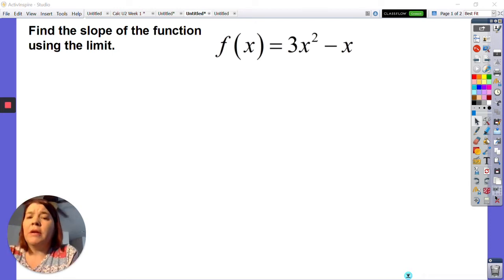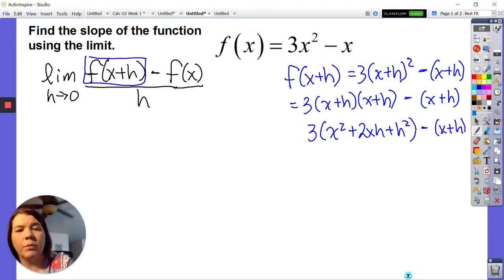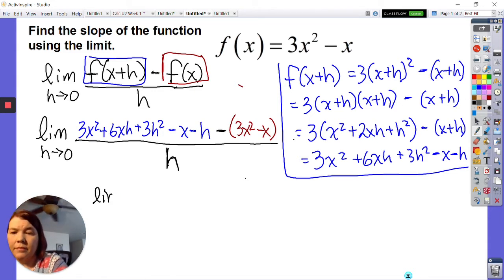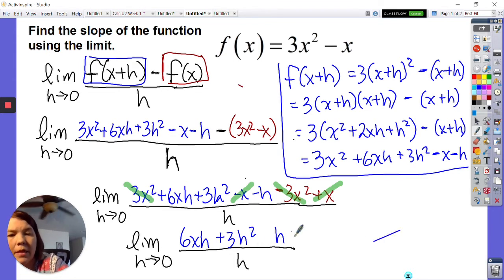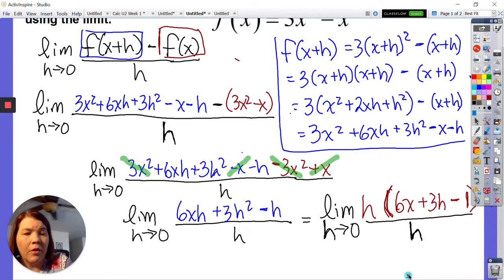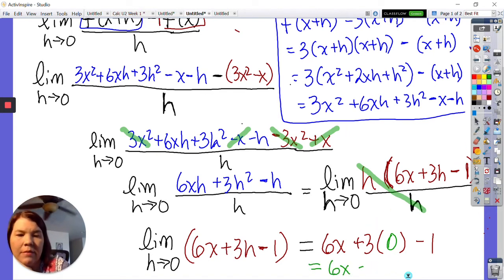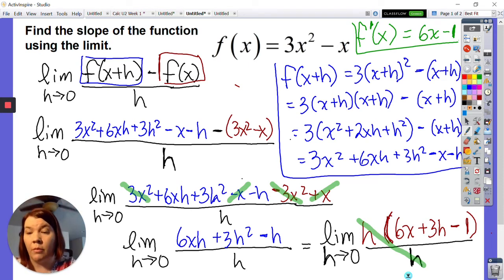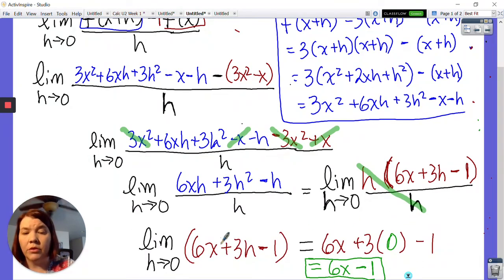Using limits to find derivatives polynommial